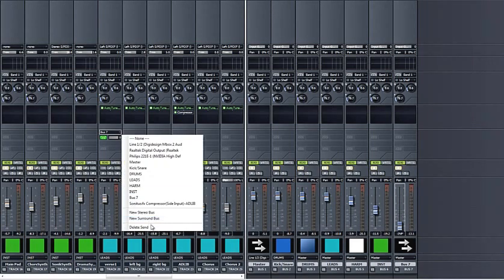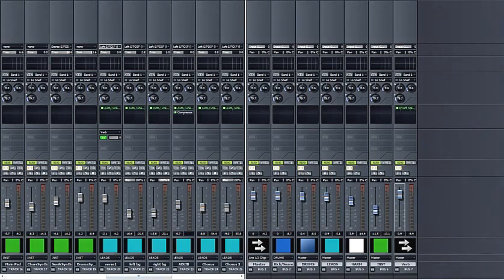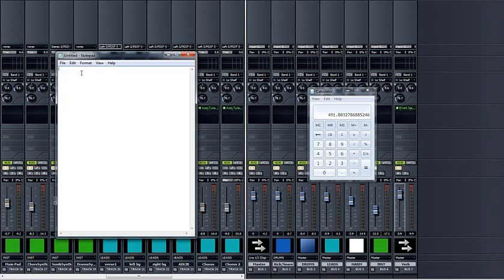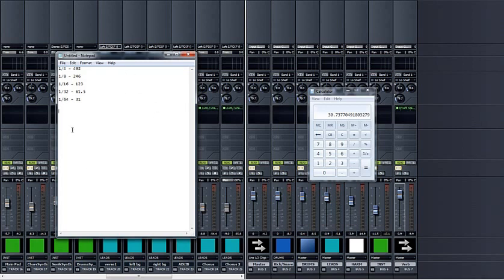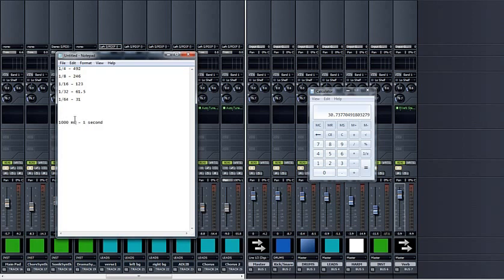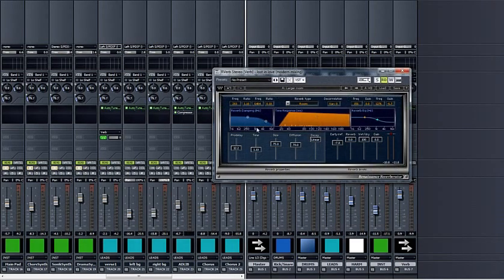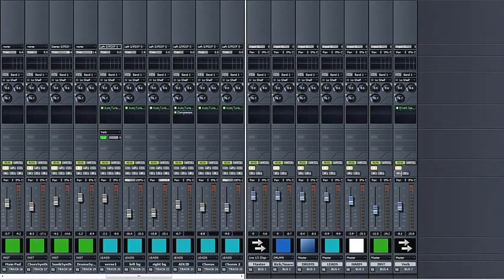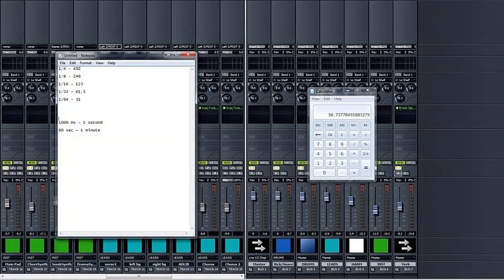Using Reverb on Vocals Like a Pro (Pre Delay) - ModernMixing.com [1/2]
#8.1 Using Reverb on Vocals Like a Pro (Pre Delay)

In video #8, Using Reverb on Vocals Like a Pro (Part 1), I show you the importance of pre delay and how to time it with the track.  This is probably the most important component of the reverb unit and it is used the least, or atleast not really understood.  After this video, your use of reverb should start to sound a little more pleasing in context with the rest of your music.  So gone are the days of trying to find the "best reverb for your vocals" because truly any reverb will work well with some TLC.

Good Luck!